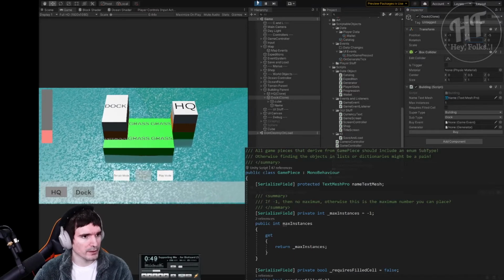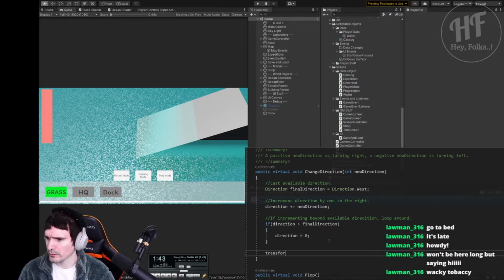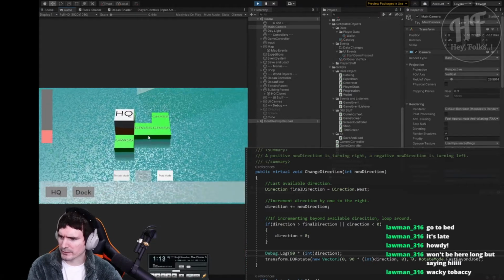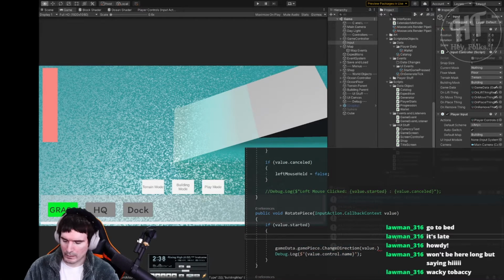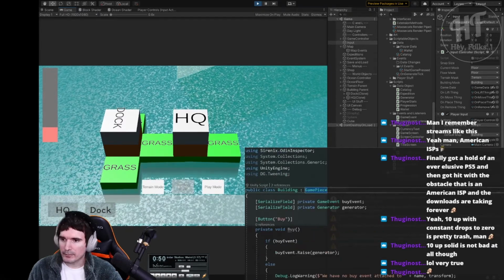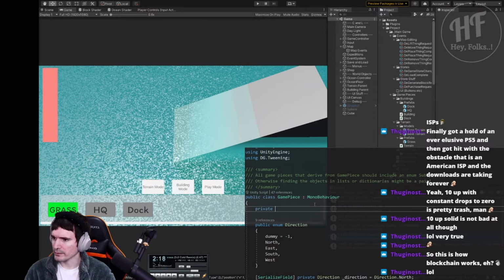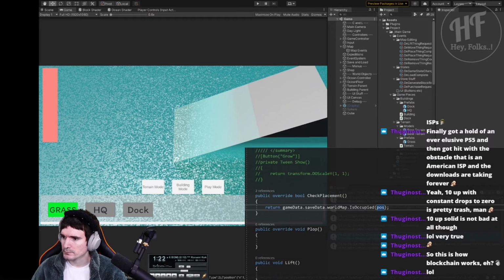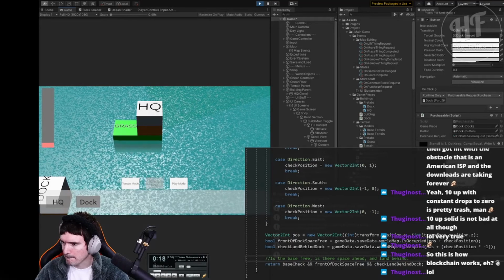Moosecat Sanctuary - Block Rotation Added! [HFLM 2021-P1E8]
Hey Folks!

We continue to improve the placement logic! It won't be long before we can start actually making progress into other facets of the design. I'm excited once I feel like this particular logic is "settled".

It is the most important part of the project. Just about everything else should be pretty simple by comparison. Except for camera controls.